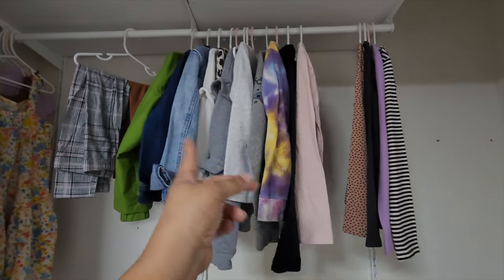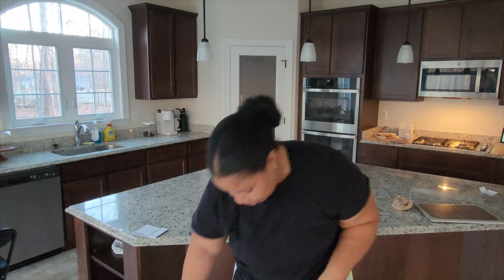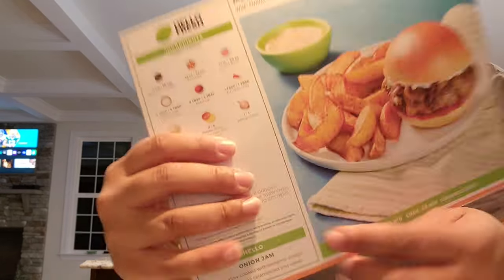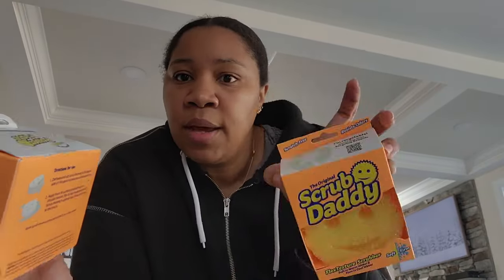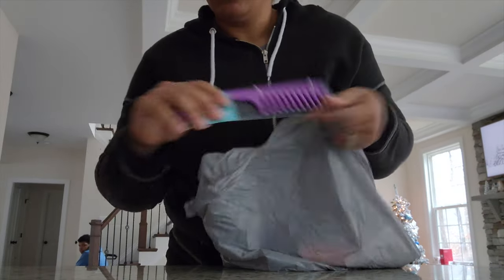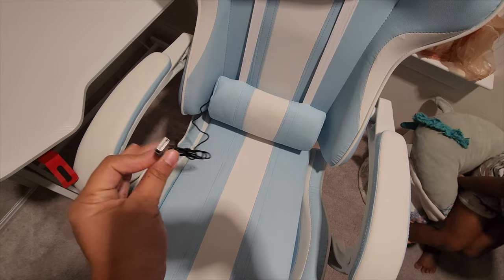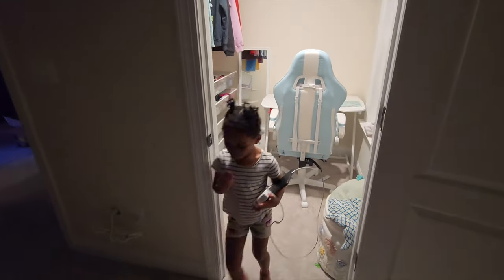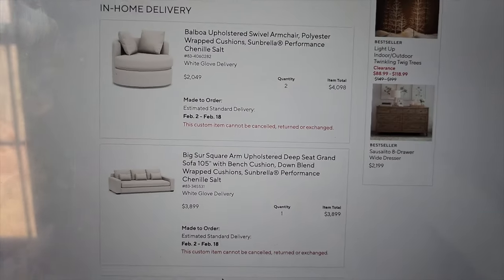HOME VLOG: Closet Makeover - IKEA Boaxel, Rove Concepts Fabric Samples, Christmas Morning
Welcome to another Home Update Vlog! In this video, we buy the kids IKEA Boaxel closet systems, Styling Kane's bed, New Table & Thyme Dish set, and going to my office holiday party.

EVERYTHING from Amazon is in my Storefront

Controller Pillow
Cluster Pillow
IKEA Boaxel Closet

PRODUCTS:
PacMan Duvet
Bissel Clean View
My Bed (sold out)
Similar bed
King's bed
Kane's Bed
Kodi's Bed
Kori's Bed (pink)
Walmart Hotel Sheet Set
Granite & Stone Cleaner Spray
Shark Spin Mop
Washer and Dryer

✨AMAZON PRIME OFFERS✨
⭐Prime Wardrobe
💕Kindle Unlimited
♥️Audible Plus
⭐Amazon Business Account
💕Gift Prime to Someone You Love
⭐Amazon Wedding Registry
💕Amazon Baby Registry
💕Prime Music
♥️Prime Video

* GEAR: *
Canon EOS M50 kit w/15-45mm lens
Editing Software: Final Cut Pro X
Sony ZV-1 Camera